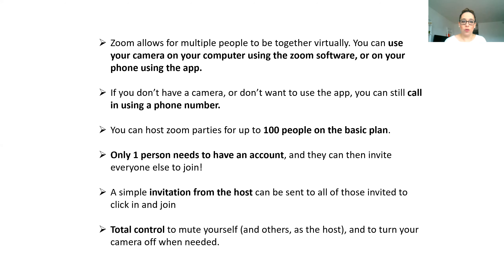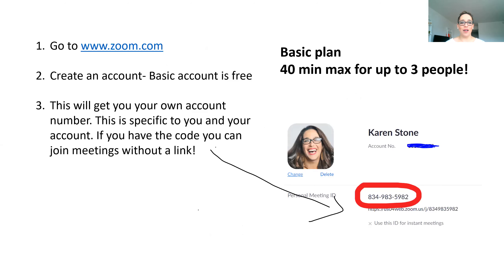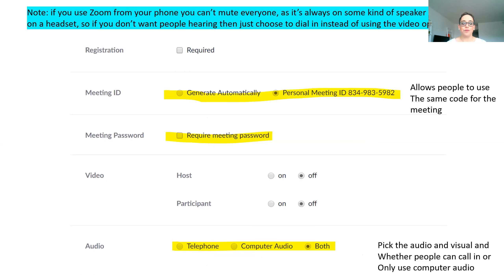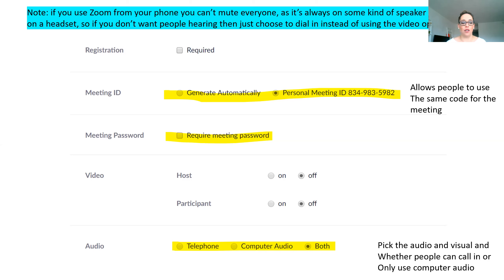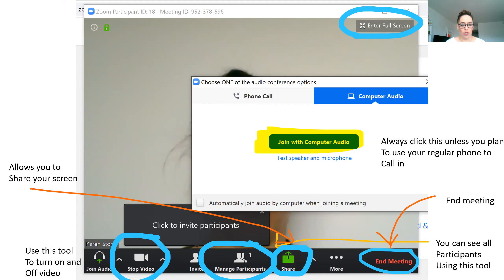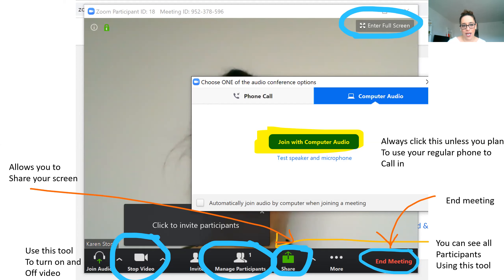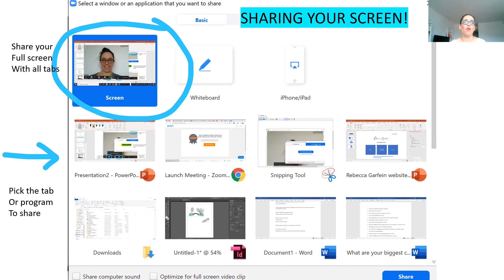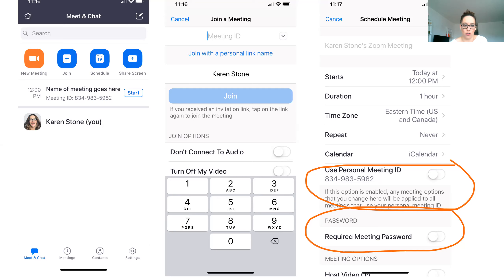Coronavirus tools- Zoom for Beginners! Stay connected despite social distancing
In this video I teach viewers about using Zoom to connect with people for meetings, hangouts etc. Note I am not a paid sponsor and simply offered this lesson for all those who might not be familiar. As a real estate broker in New York City I use Zoom for all kinds of meetings, both 1-1 and for groups.